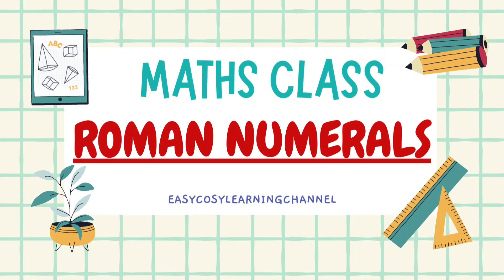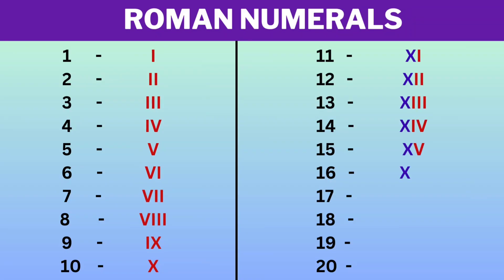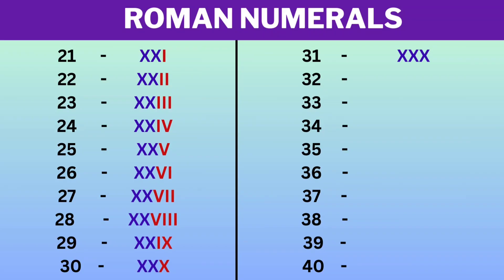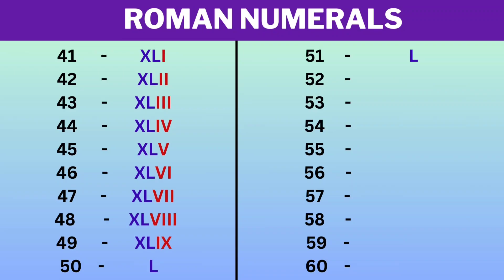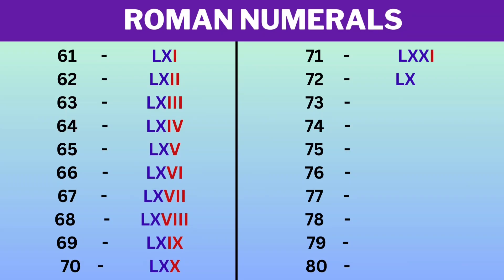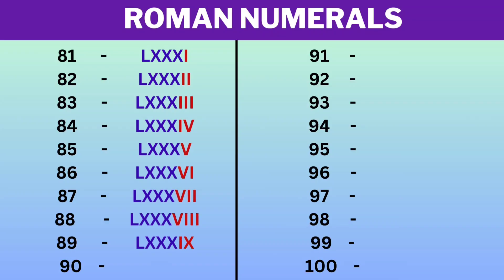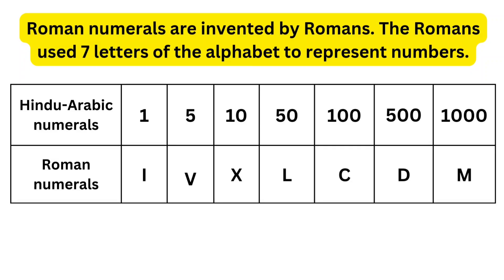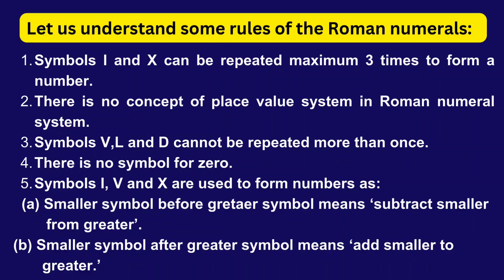learn roman numerals from 1 to 100 | learn roman numbers 1 to 100 | roman numeral counting 1 to 100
roman numerals from 1 to 100 for kids
learn roman numbers 1 to 100 for kids
roman numerals for kids
1 to 100 roman numerals
1 to 100 roman numbers
1 to 100 roman counting
Roman Numerals in English
Roman Numbers in English
roman number counting 1 to 100
roman numeral counting 1 to 100
What are Roman numerals 1 to 100?
Roman Numerals | Mathematics Grade 4
Roman Numerals | Mathematics Grade 5
Roman Numbers | Mathematics Grade 4
Roman Numbers | Mathematics Grade 5
1 से 100 रोमन संख्या
रोमन अंक 1 से 100 तक
Learn Roman Numerals for Kids
easy cosy learning channel